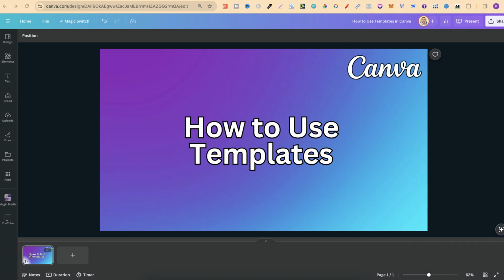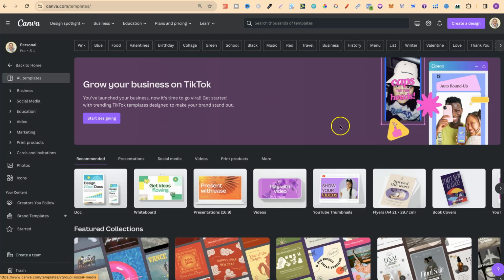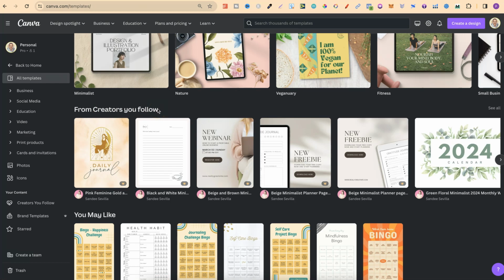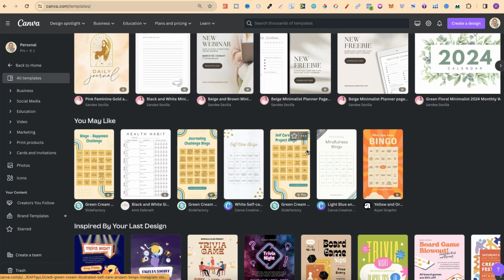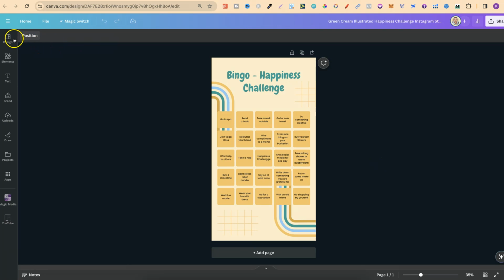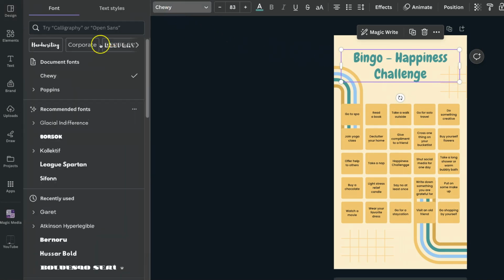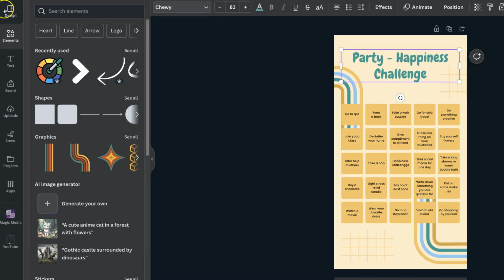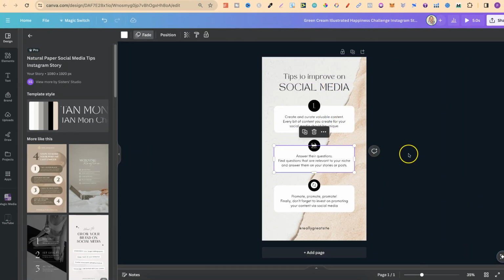How to Use Templates in Canva